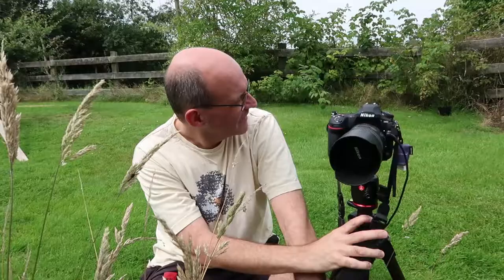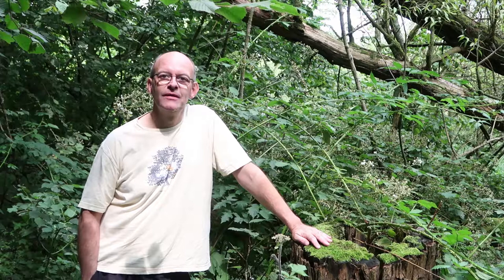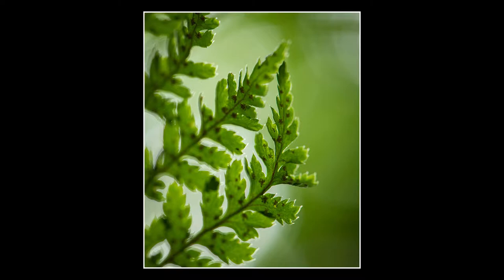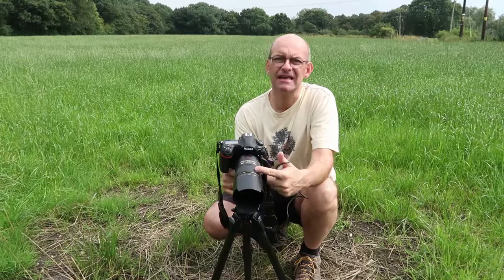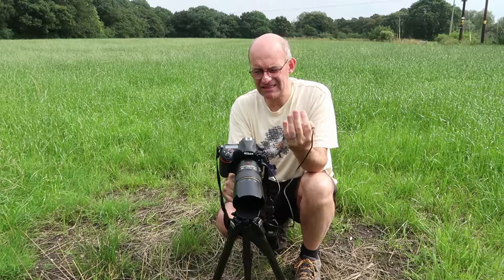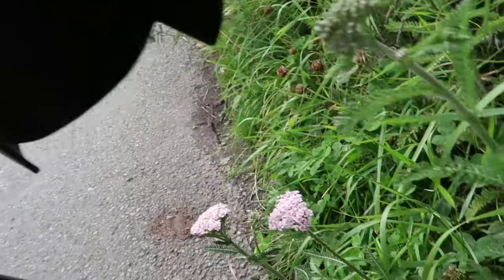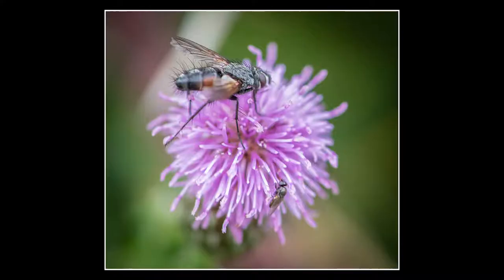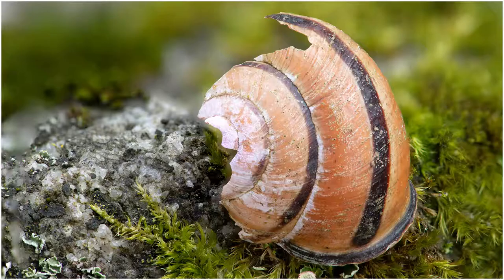How to shoot macro photographs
This afternoon I took the camera out to take some macro shots. The video actually ending up being more a a macro tutorial, so I hope you find it useful.